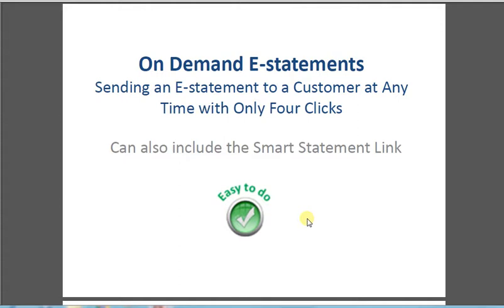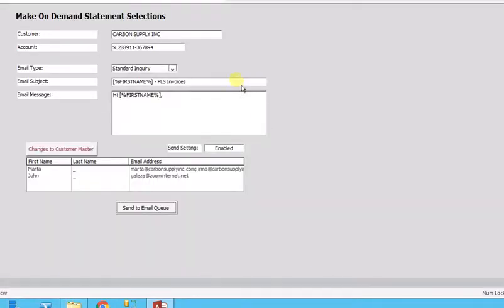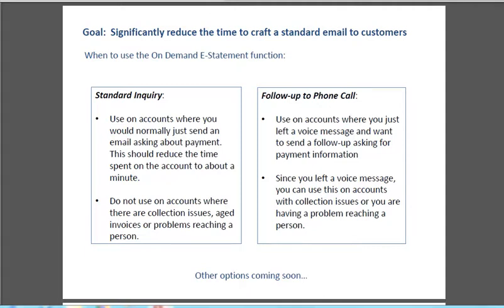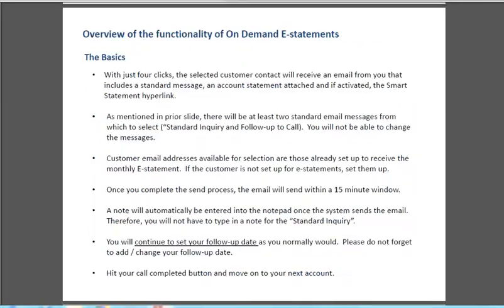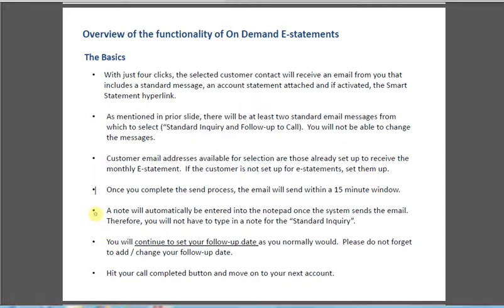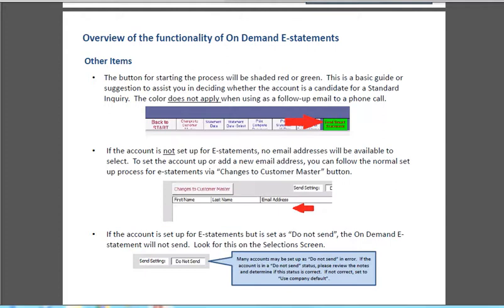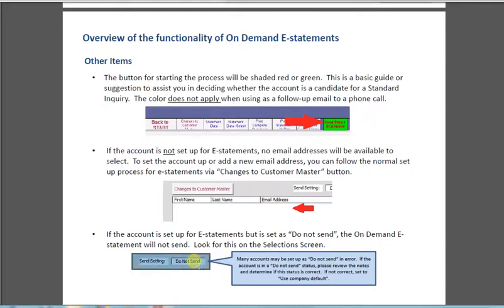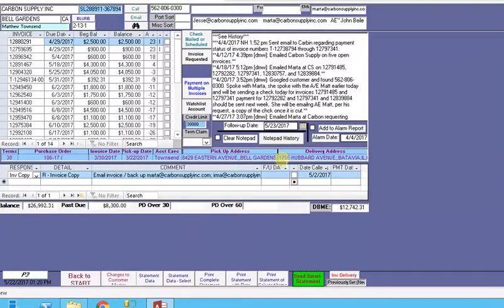Into to On Demand E-Statements